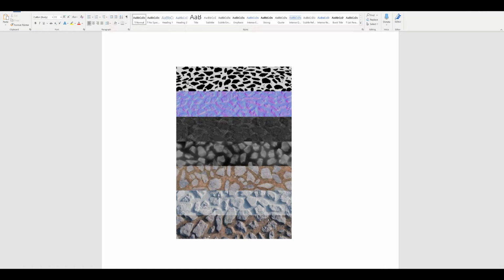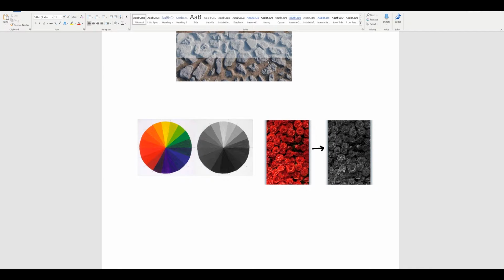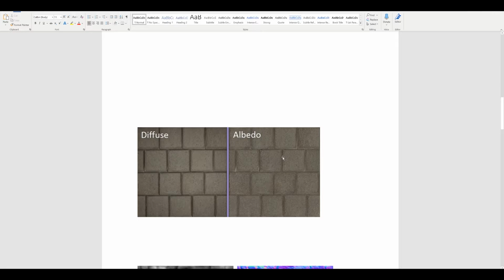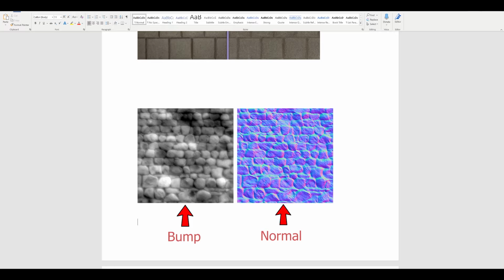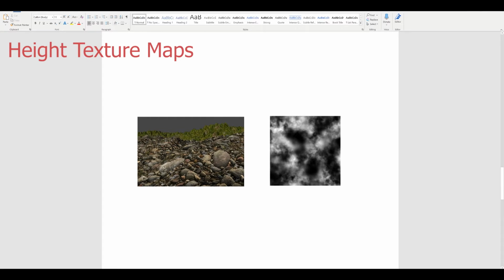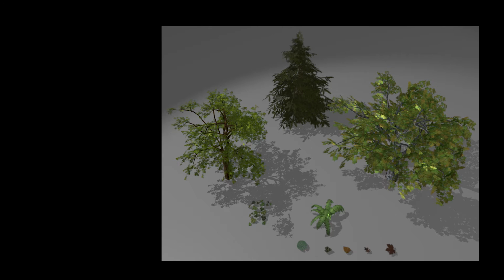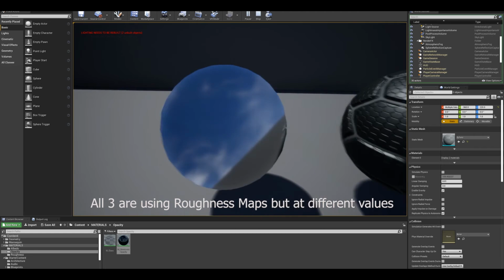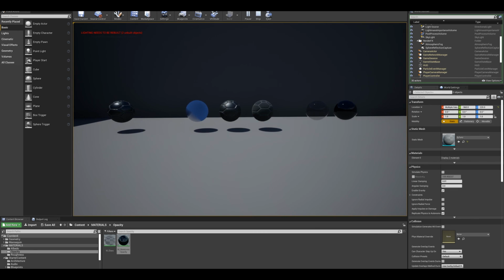A Brief Look Into Texture Maps (PBR & Non-PBR)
In this video we will be going into some level of detail around texture maps for PBR and Non-PBR workflows. Texture maps are extremely important in 3D design and are something you need to familiarise yourself with.

This video will cover the following texture maps:
- Albedo/Diffuse
- Normal/Bump
- Roughness/Glossiness
- Height
- Opacity
- Ambient Occlusion (AO)

I will also give a brief explanation into PBR and color and grayscale image types.